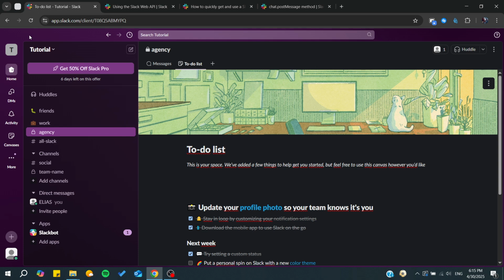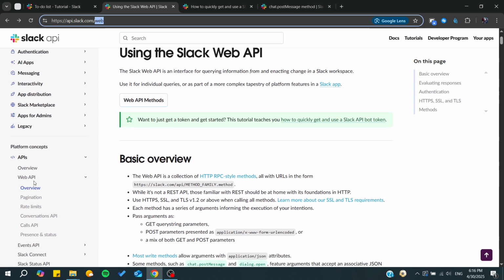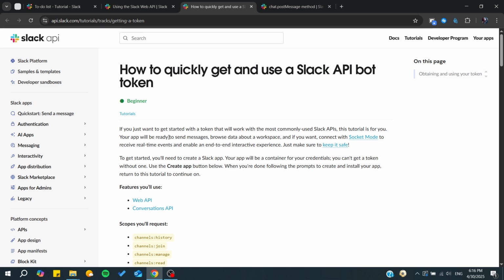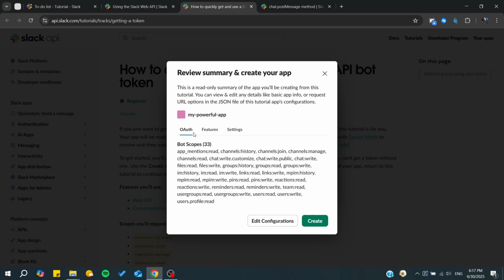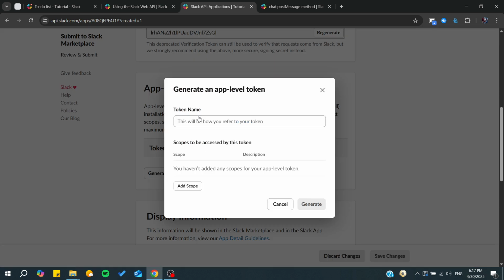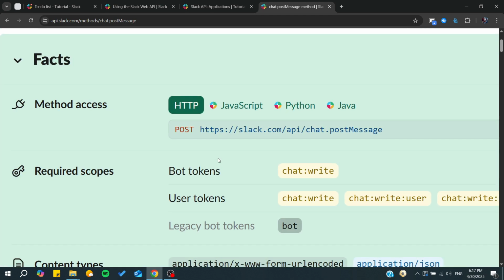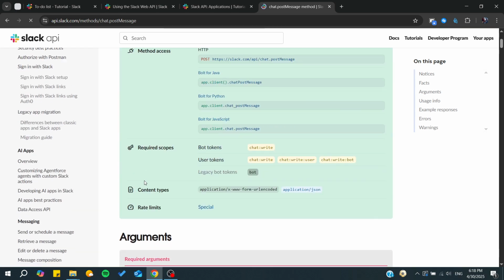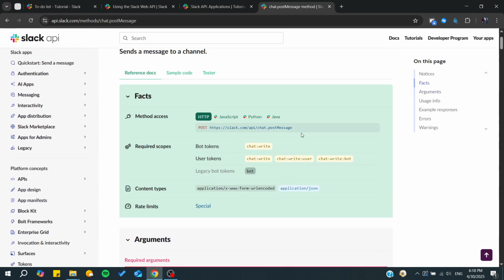How To Use Slack API Tutorial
Today we talk about use slack api,slack,slack api,slack tutorial,slack api tutorial